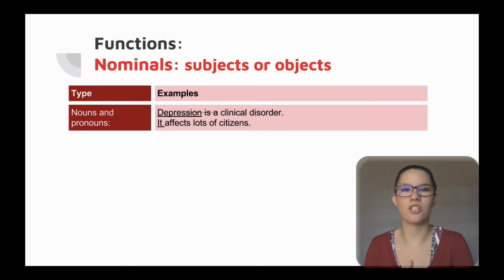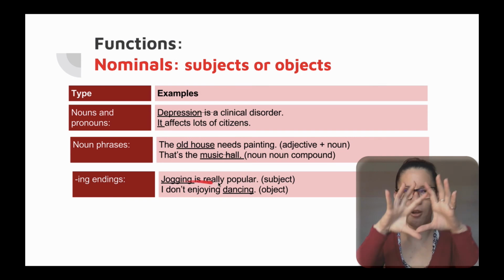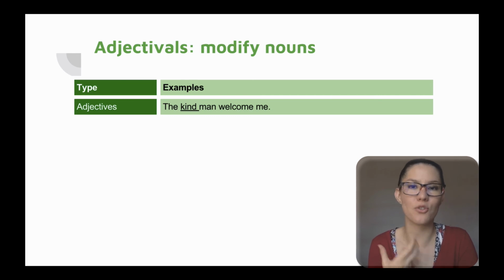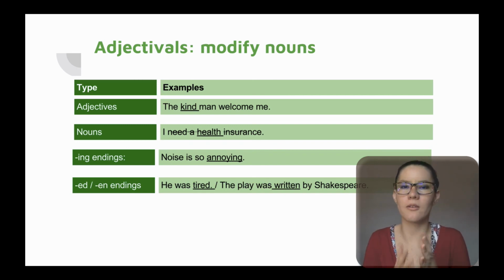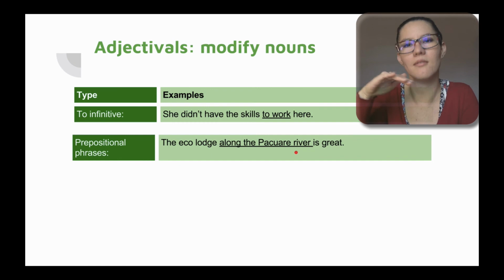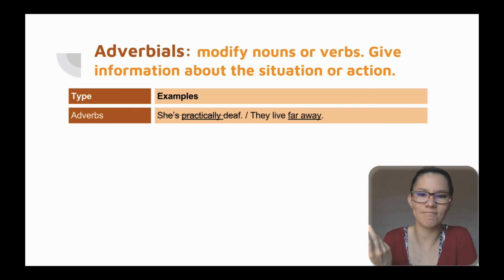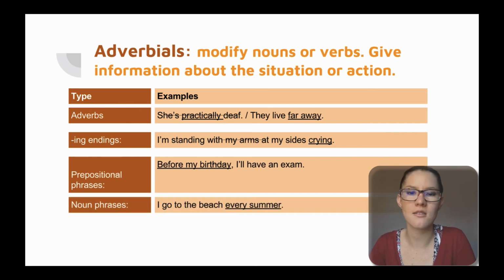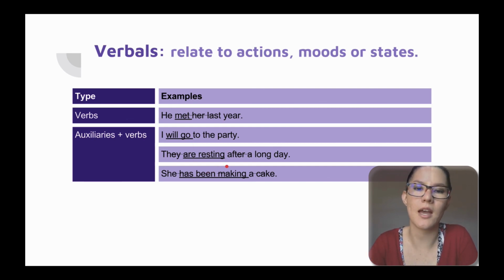Form and Function 2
Is it a noun or an adjective? How can you identify word or phrase function? Use context!